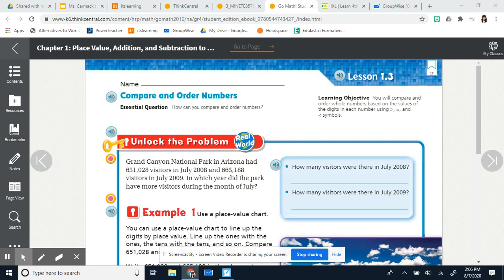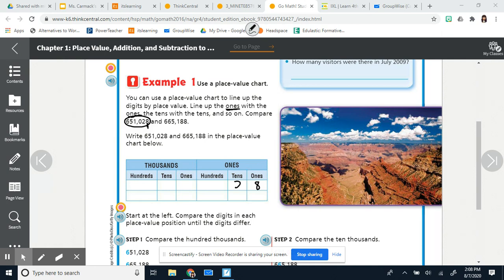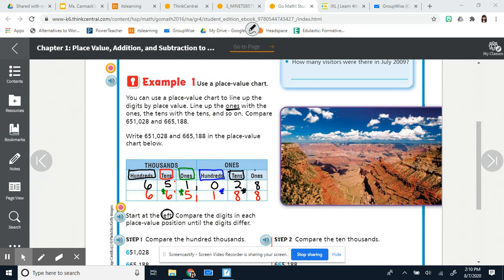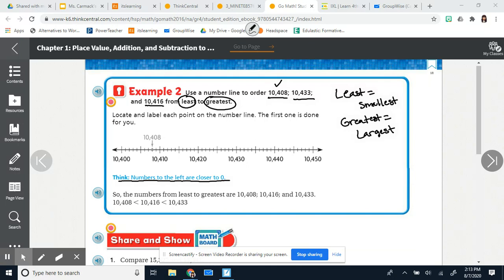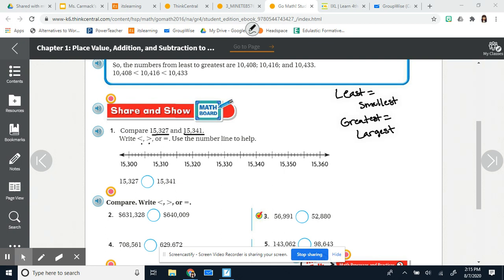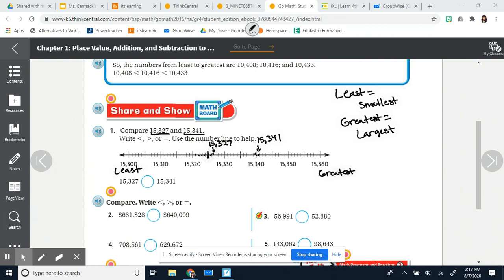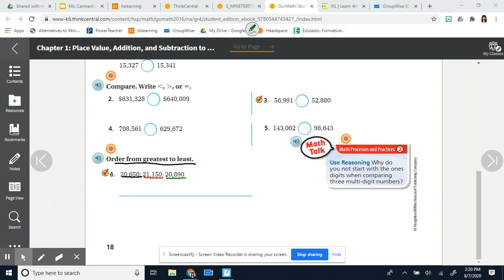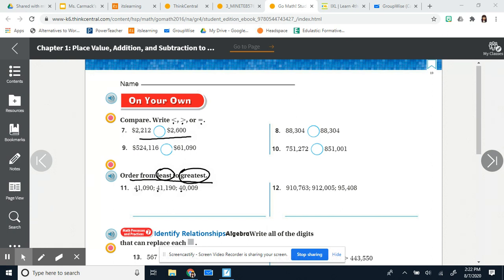4G Go Math 1.3